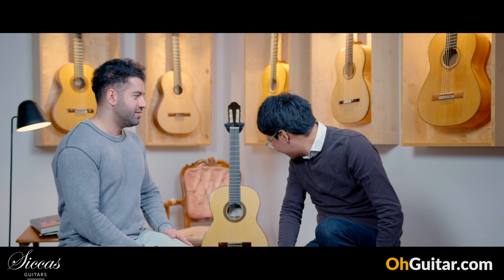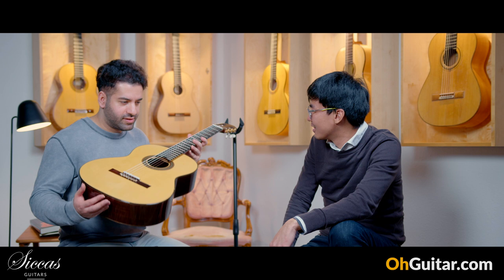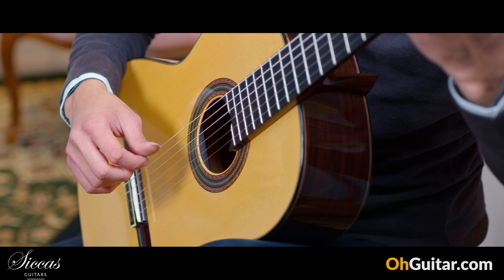Carsten Kobs 2023 Spruce Doubletop Classical Guitar review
► 76137 Karlsruhe, Roonstr. 31, Germany ‾‾‾‾‾‾‾‾‾‾‾‾‾‾‾‾‾‾‾‾‾‾‾‾‾‾‾‾‾‾‾‾‾‾‾‾‾‾‾‾‾‾‾‾‾‾‾‾‾‾‾‾‾‾‾‾‾‾‾‾‾‾‾‾